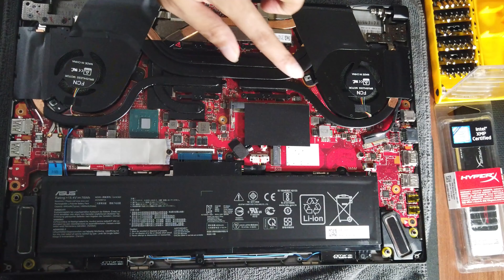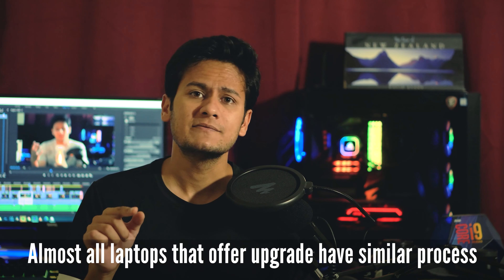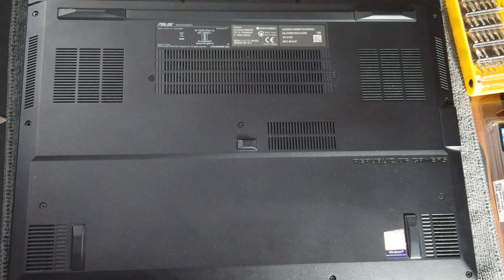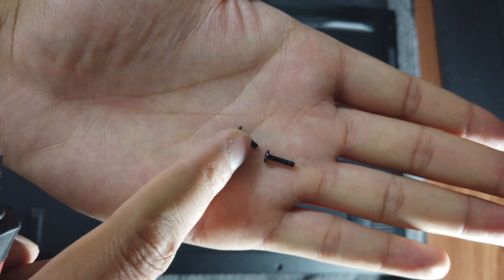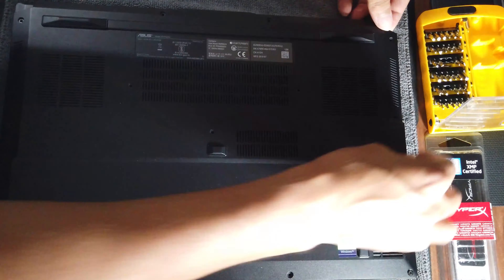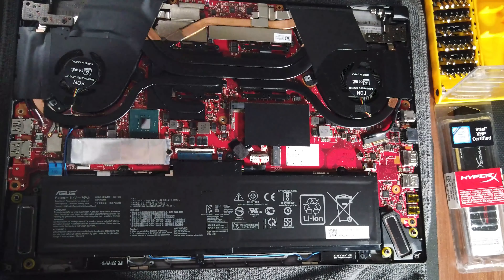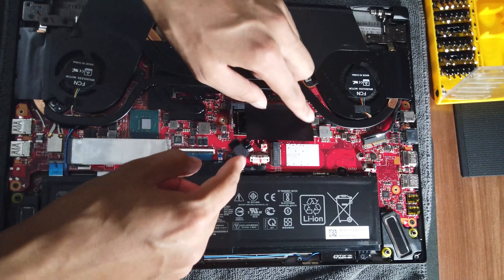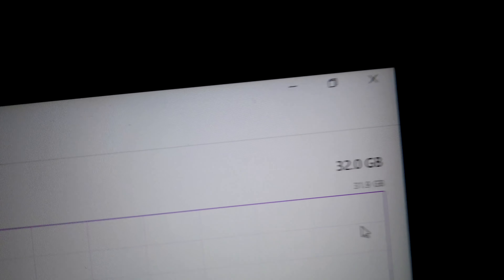Asus Zephyrus Laptop RAM & Storage Upgrade | DIY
The process of upgrading RAM and Storage is almost similar for all recently launched Asus laptops.
They have made it very easy so that anyone can do it at home. Please do a search beforehand if your laptop model supports upgrade and find the correct components.
Crucial is a good website where you can find these details based on the model, but it's always a safe bet to check on your laptop brand's page.

This is the dd4 2666Mhz Ram I use for this laptop and has CL15 meaning low Latency-
HyperX Impact 16GB 2666MHz DDR4 CL15

This 1 TB SSD is the one I use in this laptop based on price, performance, and reviews-
WD Blue PCIe NVMe SSD 1 TB

Budget 16GB dd4 2666Mhz Ram -
Crucial RAM 16GB DDR4 2666 MHz CL19

Other Recommendation for SSD-
Crucial P1 1TB 3D NAND NVMe PCIe M.2 SSD - CT1000P1SSD8

If Budget is not an issue-
Samsung 970 EVO Plus 1TB PCIe NVMe M.2 (2280) Internal Solid State Drive (SSD) (MZ-V7S1T0)

XPG SX8200 Pro 3D NAND 1TB Solid State Drive

Anything more expensive than the last two would make little sense until you really really need it.